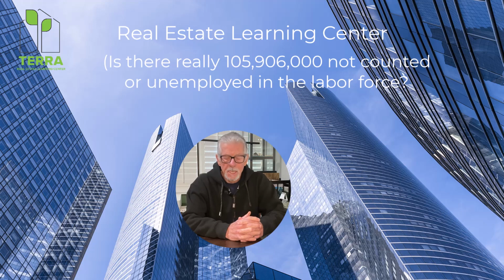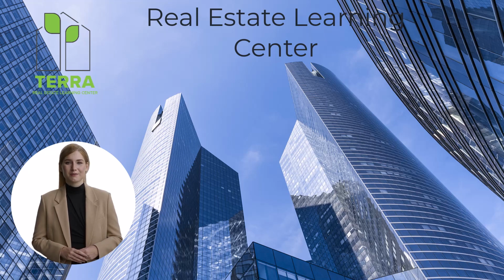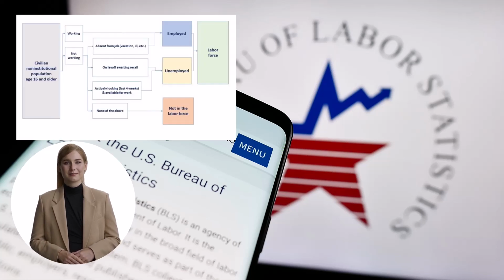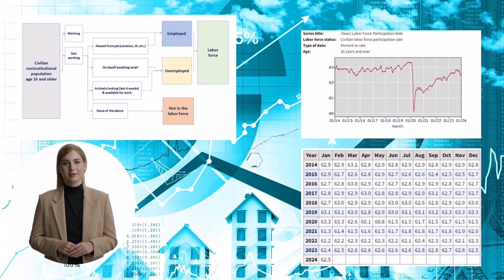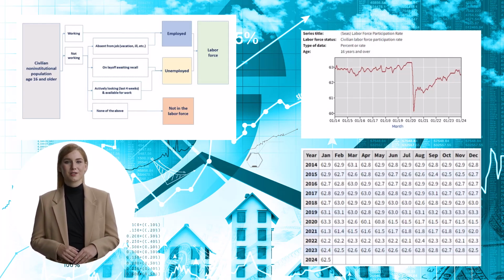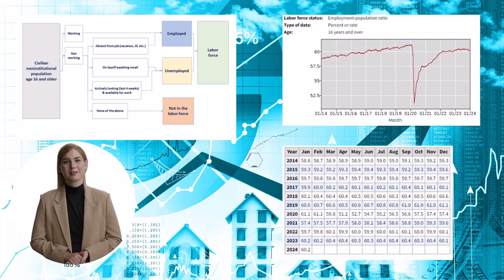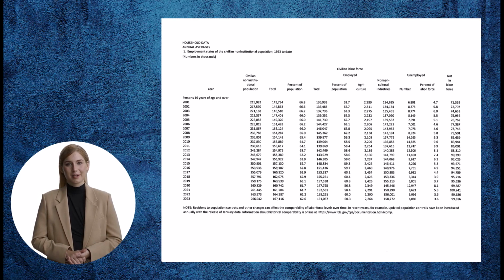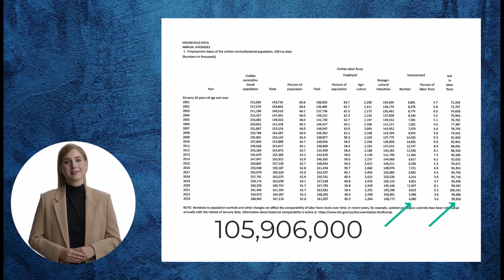Unemployment Rate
Inatagram -
About us –
Hi, my name is Larry and I have been in the real estate industry for over 40 years.
In the past, I've created a real estate brokerage, property management company, and escrow company.
During that same time, I have been an instructor through UCLA Extension since 1987 and now I'm only focused on my real estate school and teaching.
My school is for:
1) investors to learn how to invest in real estate
2) for prospective real estate agents to get their license (or renew an existing license).